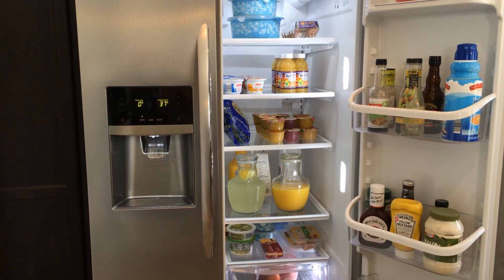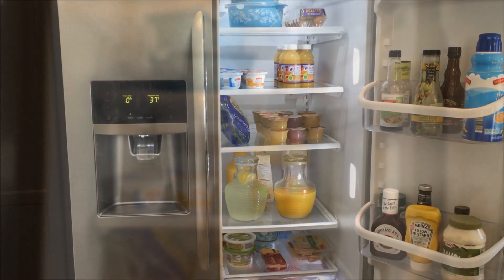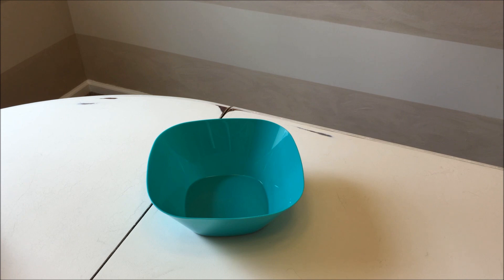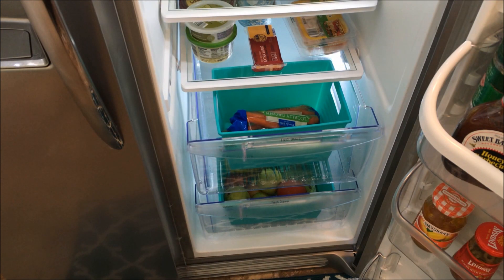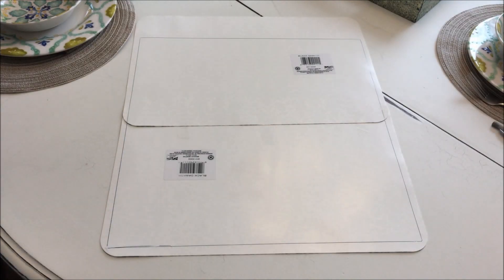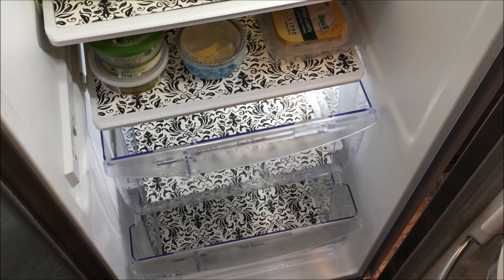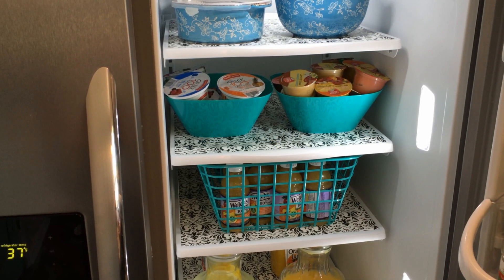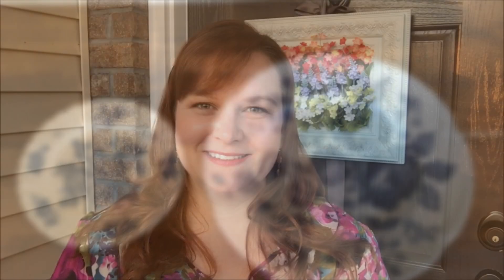How to Organize Your Refrigerator | The Look for Less Collab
I was able to give the inside of our fridge a cheerful update in black, white and turquoise thanks to a few inexpensive items!

Thank you, Jaime @ Bored or Bananas for hosting this collab!